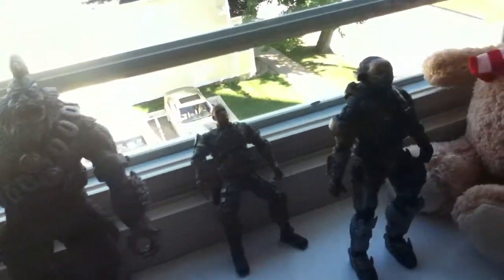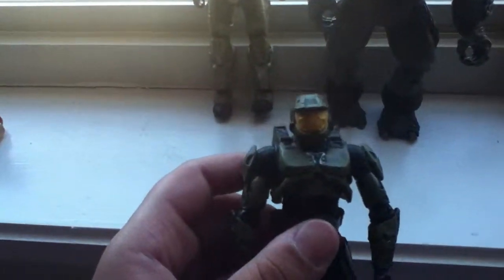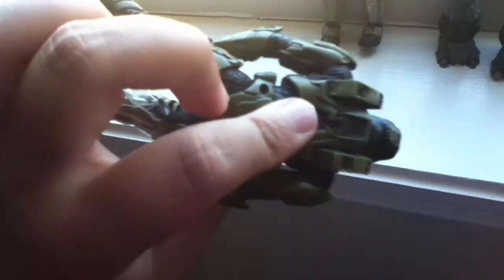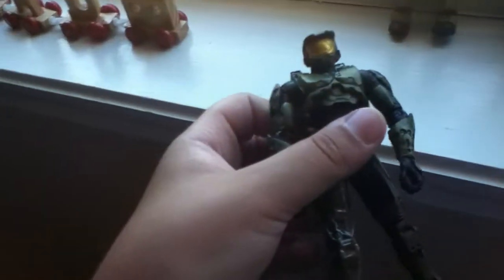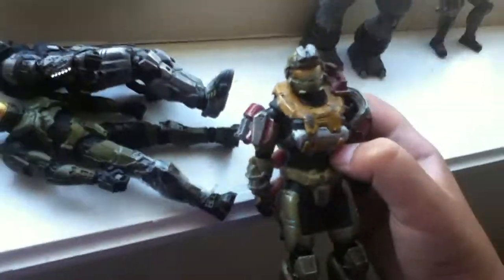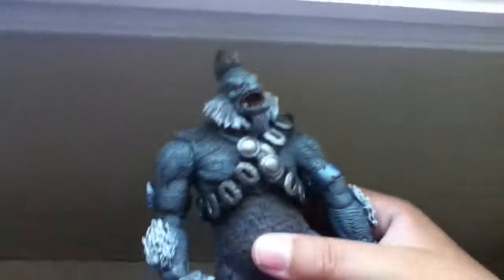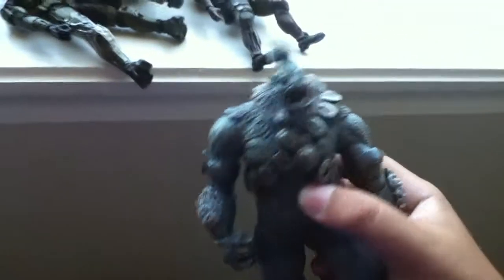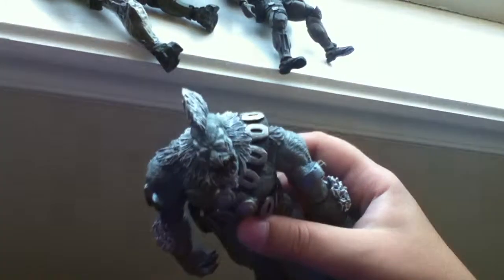my halo action figures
there cool i like em